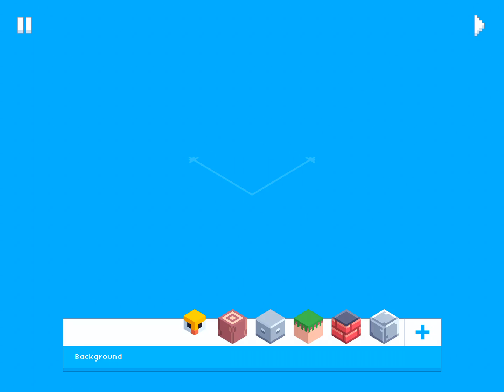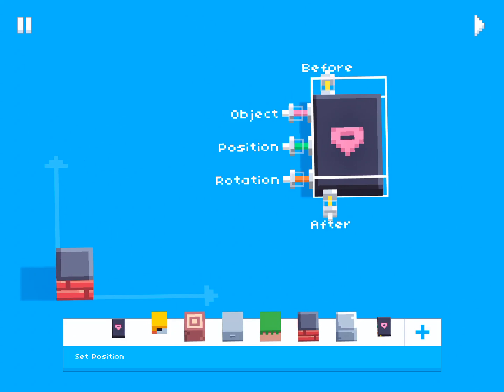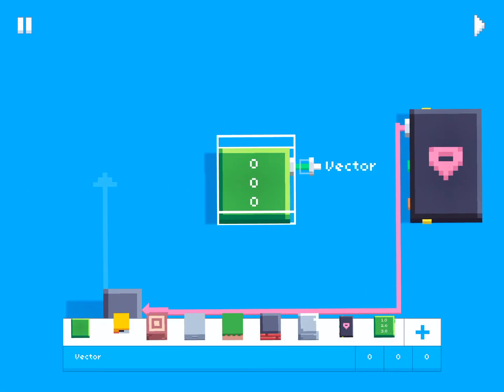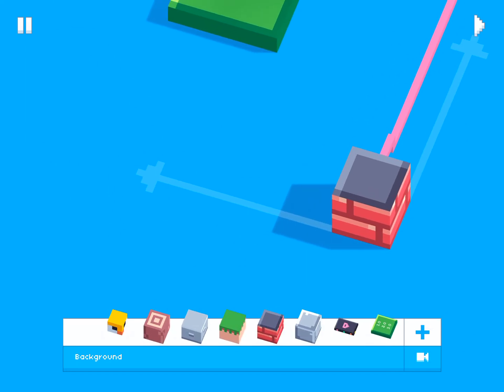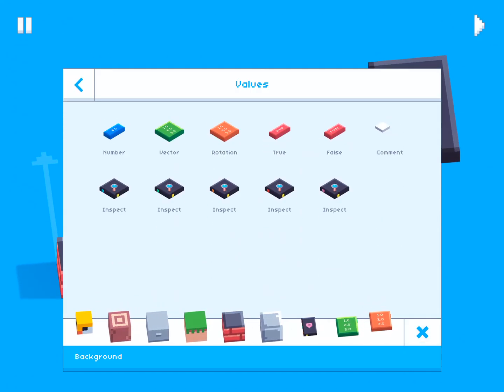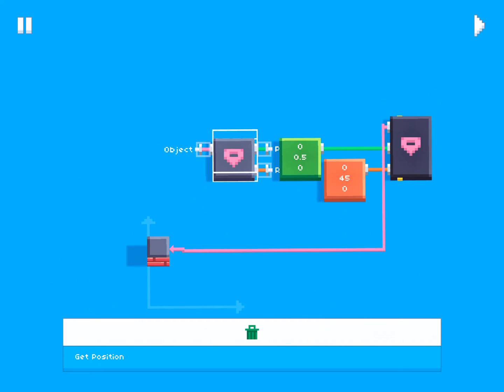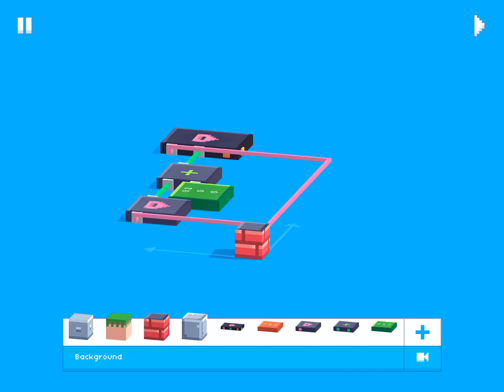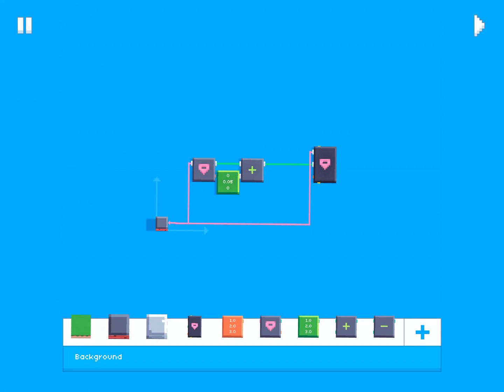Fancade Scripting Tutorial 6 | Moving and Rotating Objects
Welcome to your sixth Fancade scripting tutorial!

This video teaches you how to move and rotate objects using scripts in Fancade!